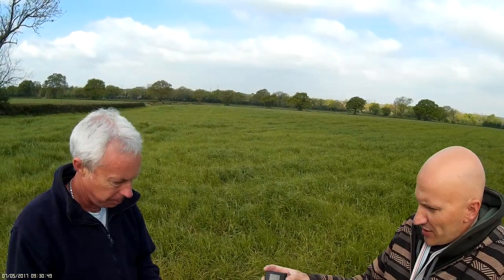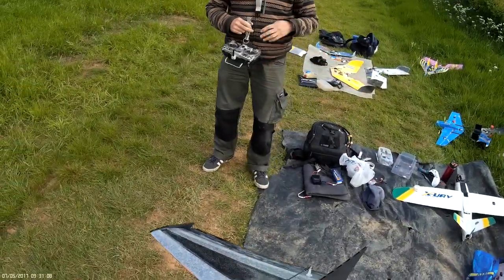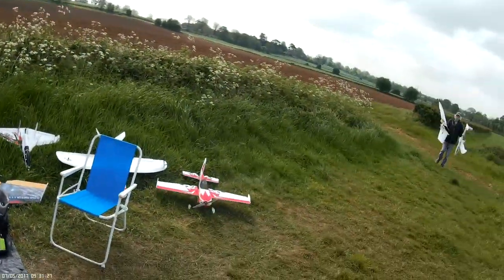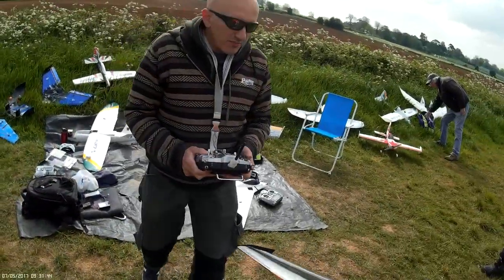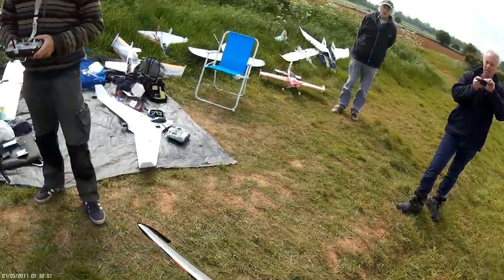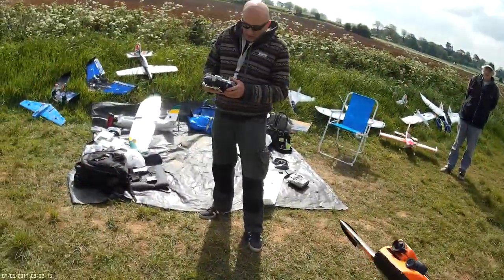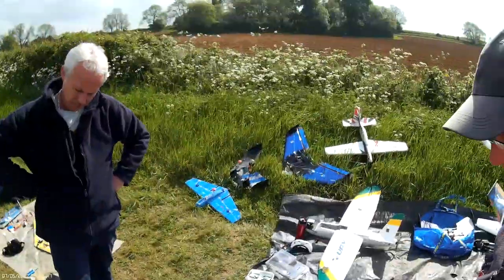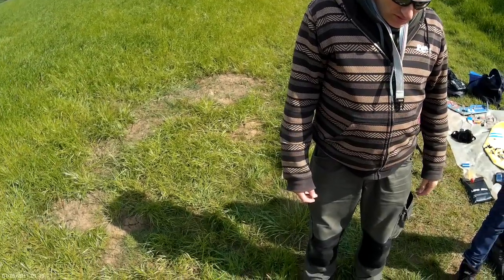Ritewing Mini Drak: Dave's Maiden [Hat Camera]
Howdy this is the raw footage of Dave's Mini Drak maiden flight. After the discussion after the flight, Dave stuffed a 5200mah 4S pack in the nose and it flew a lot better 2nd time around. That said, no foam snow, so a fantastic maiden! Matt

Matt